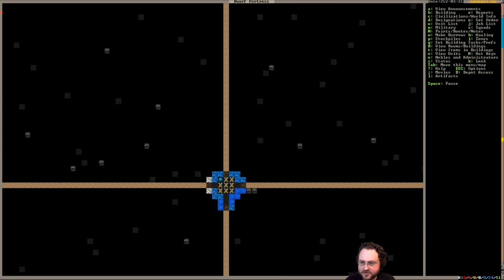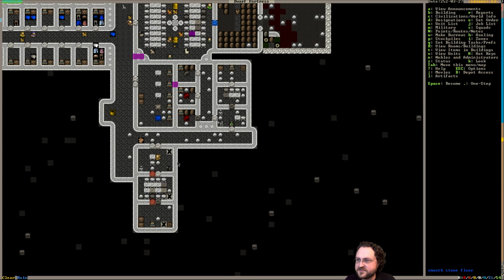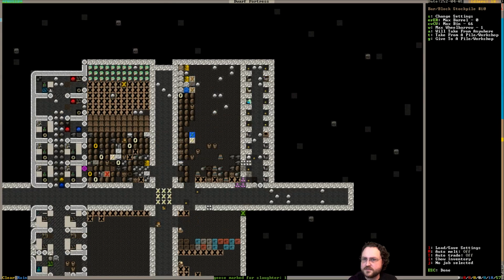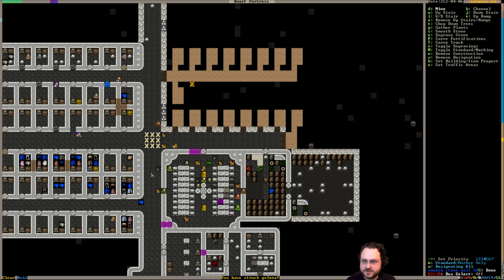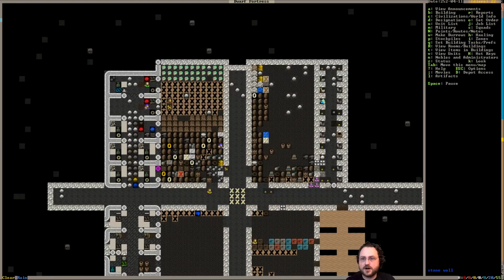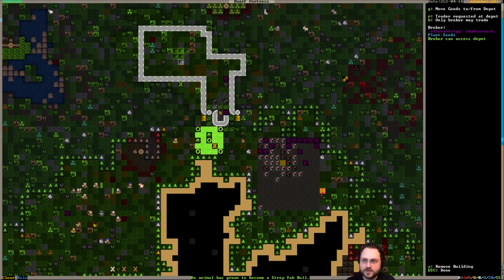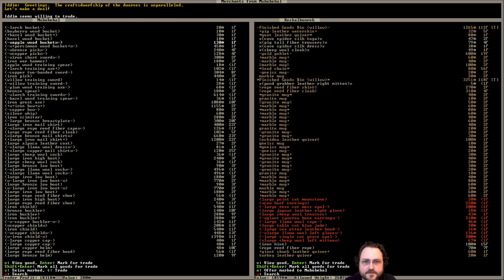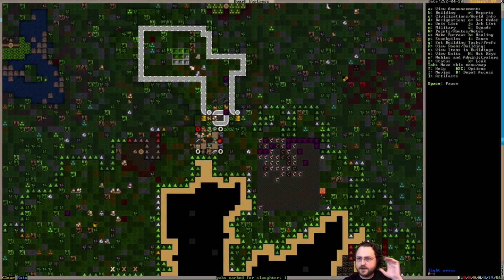Dwarf Fortress! #13 [DF2014/Shotwhips]